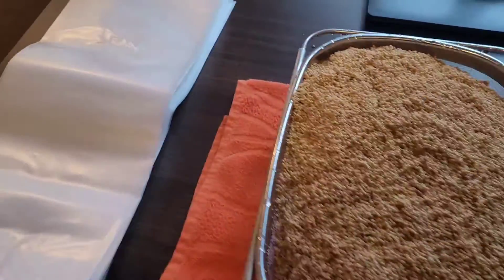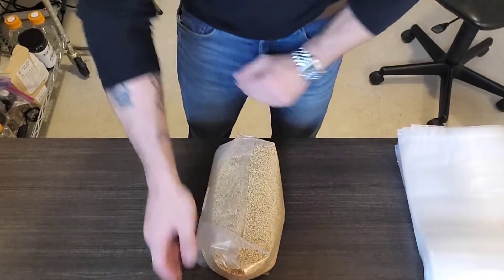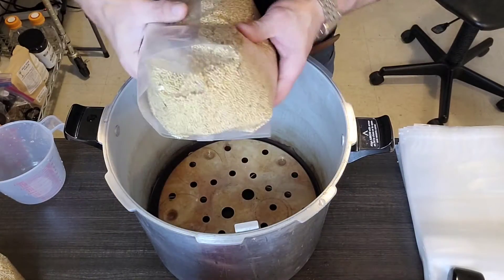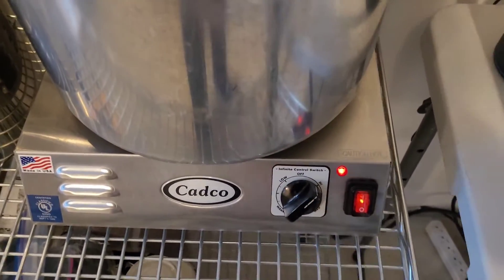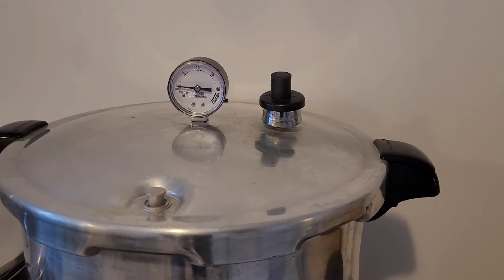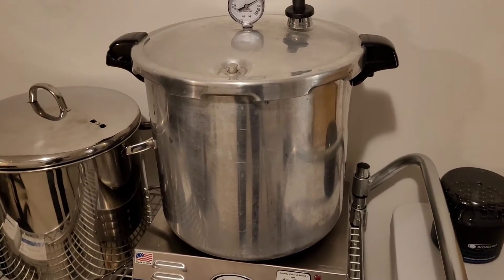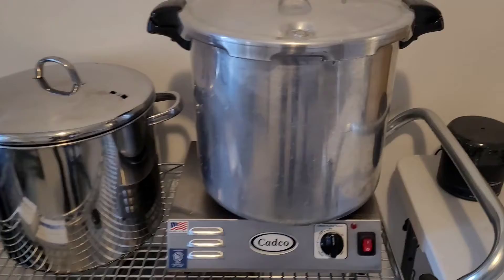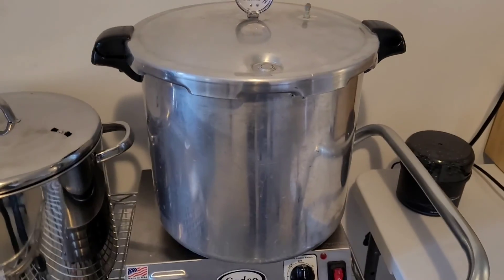How to sterilize mushroom spawn bags in a 23q Presto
Using 3t Unicorn bags, simply match the gussets and wrap the bag around itself with the filter facing outward. Stack in your Presto making sure to use the appropriate heat source for your pressure cooker.

If using an electric hot plate, make sure to purchase a unit with an Infinity switch and the appropriate wattage for the unit. If using gas, ensure that the BTU of your burner matches the manufacturer's recommendations for your pressure cooker, or you risk popping or melting your bags.

Each bag received 3 quarts of hydrated white millet, or roughly 4.5lbs.